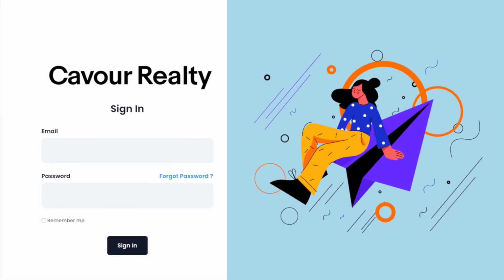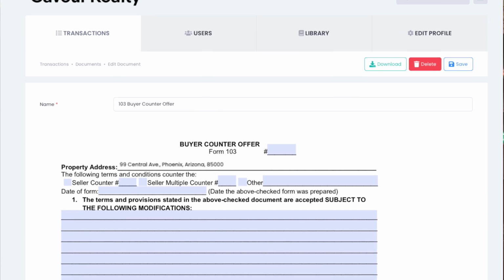Represent Buyers Without Joining an Association of Realtors®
Cavour Realty is a full-service real estate brokerage that is completely independent of the association of realtors. While realtor associations serve their purpose, real estate agents deserve a choice as to whether or not they want to join a trade association. At Cavour, agents are not realtors but have all the tools they need to conduct business. Cavour agents have access to an online professional forms editor and the ability to join a non-realtor MLS with national coverage. The commission plan is a low flat fee at closing and there is no monthly or recurring fees. Errors and Omission insurance coverage is automatically included. And, of course, there is full broker support to help you navigate transactions and tools all without association membership.